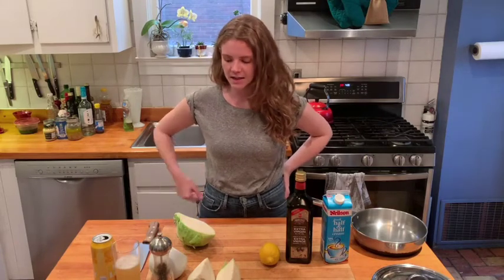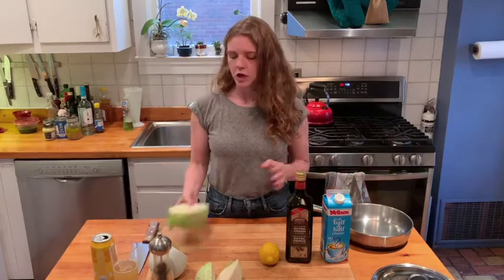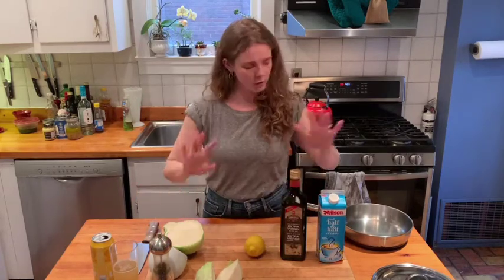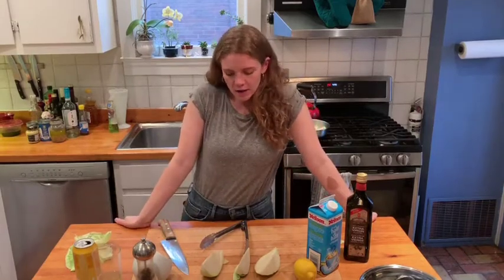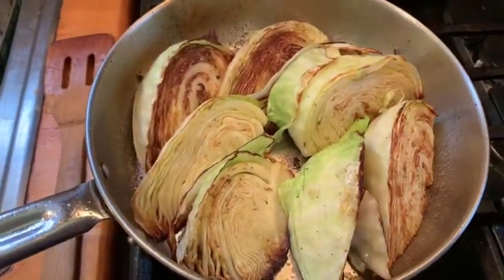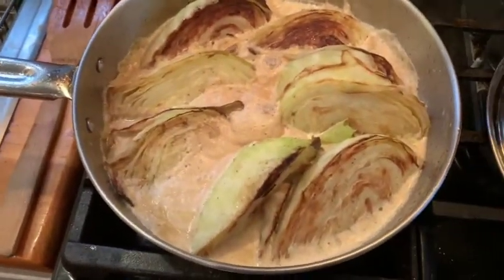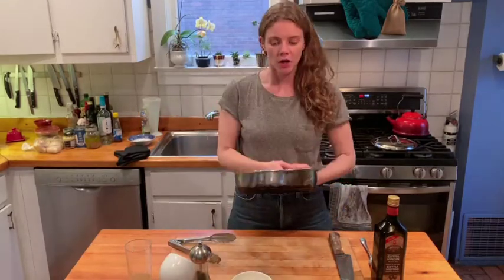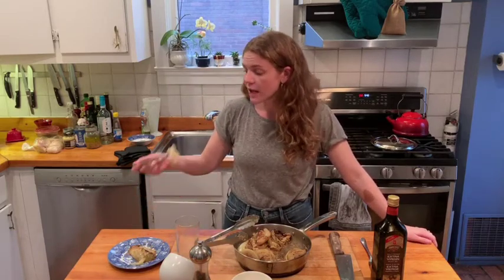Katie & Amelia Morris' Cream Braised Cabbage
You'll Need:
-One small Cabbage (size of a toddler's head)
-Olive Oil
-Salt and Pepper
-One Lemon
-Cup and a half of Cream